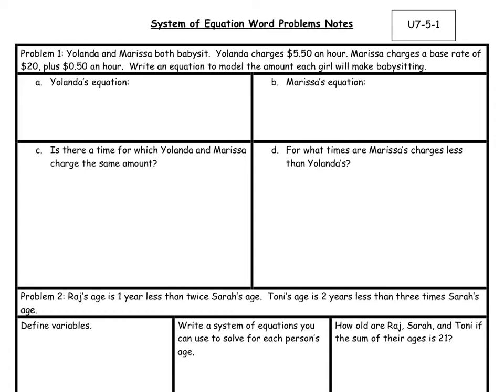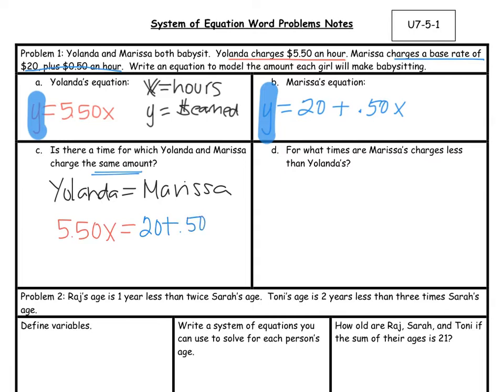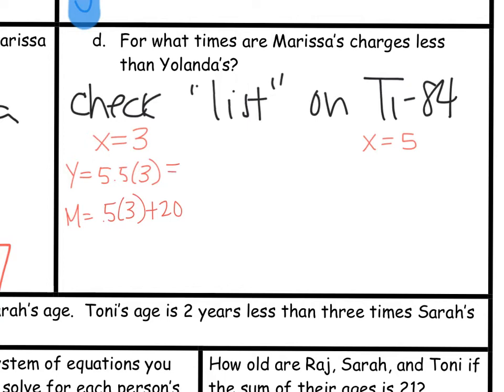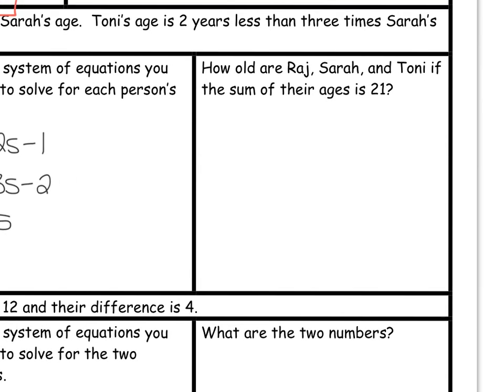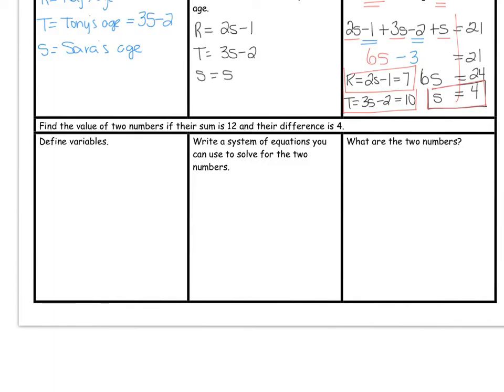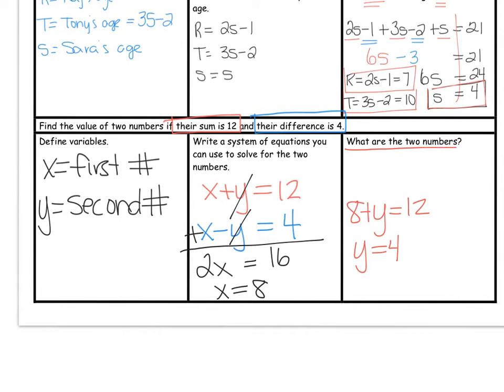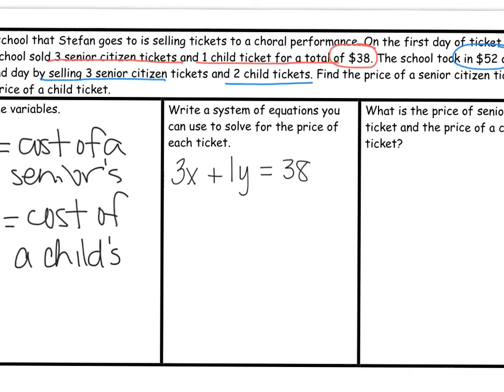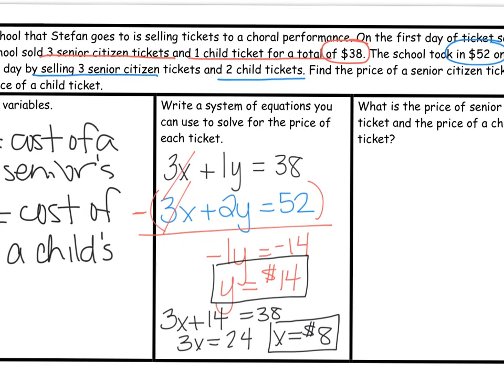U7-5-1 System of equations word problems